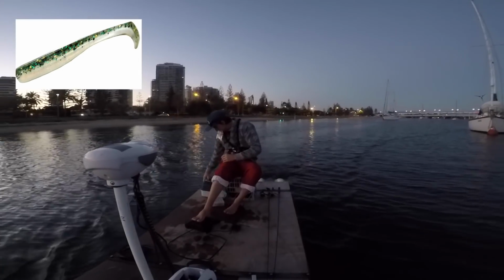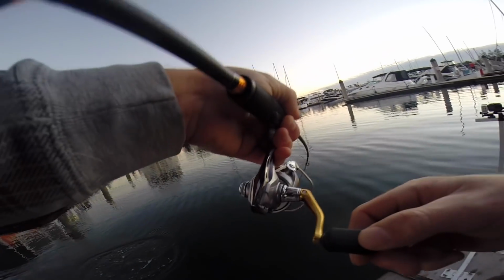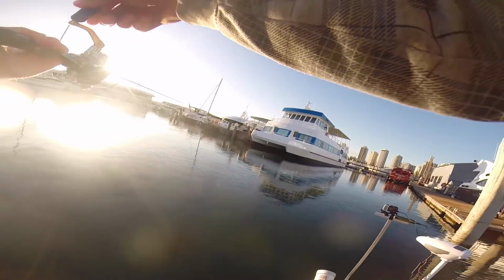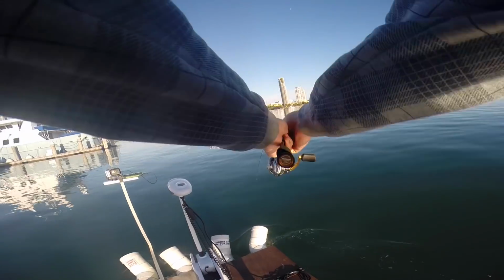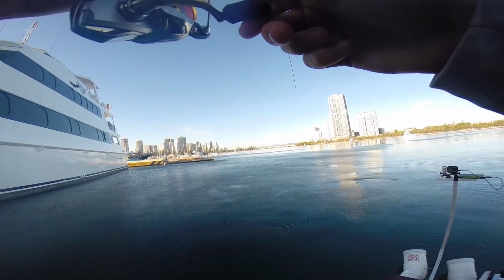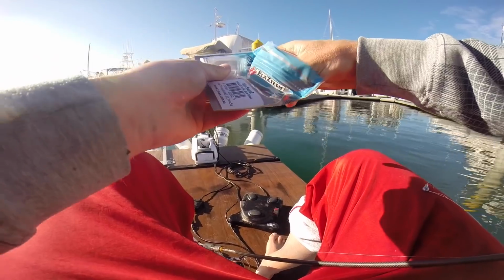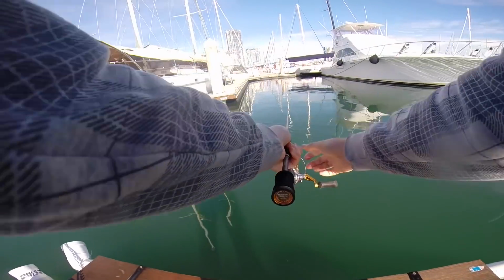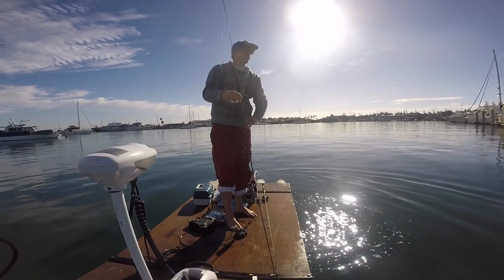Every Colour Lure Challenge!!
Facebook- Fishing with Timmy Turtle